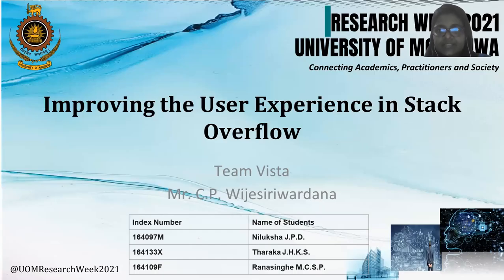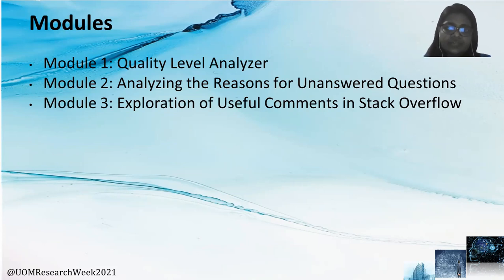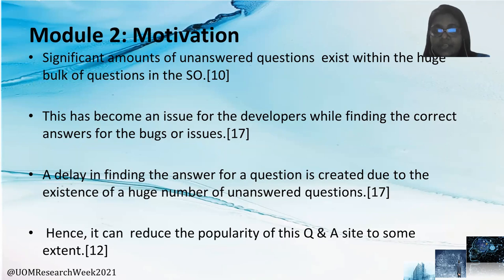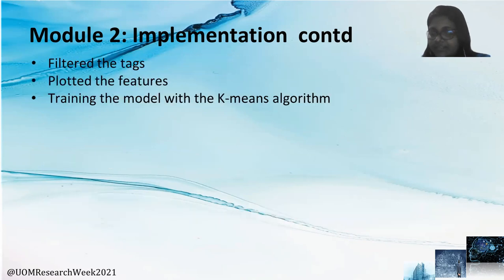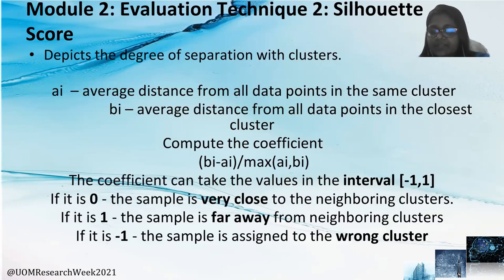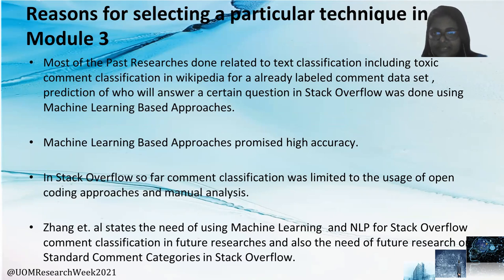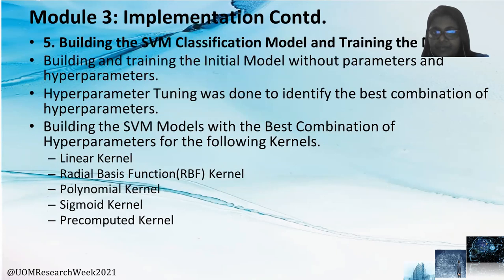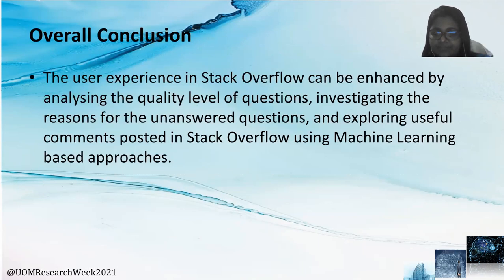Improving the User Experience in Stack Overflow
Nilukshi J.P.D., Tharaka J.H.K.S., Ranasinghe M.C.S.P.